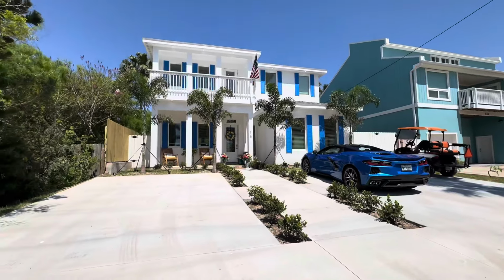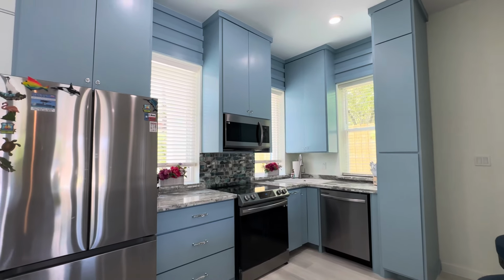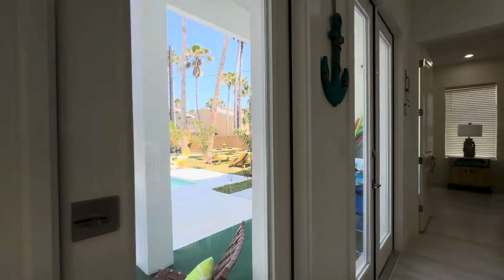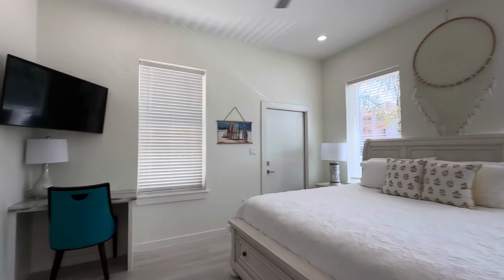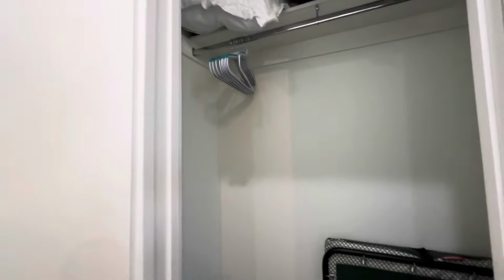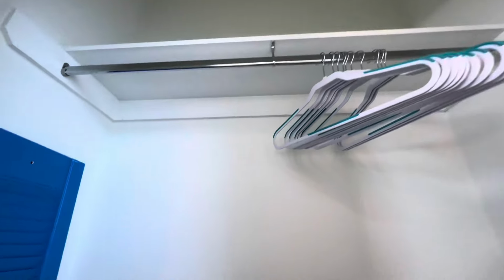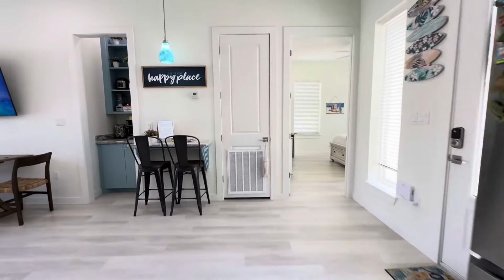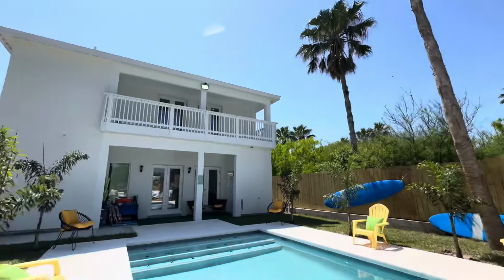NEW CONSTRUCTION | BEACH HOME | SOUTH PADRE ISLAND, TX.📍THE NUMBER 1 BEACH IN TX!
120 E. Retama St., South Padre Island, TX.📍

🚨Home Details 🤠
▪️Price: $1,600,000
▪️New Construction
▪️5 Bedrooms | 4.5 baths
▪️2,311 Living Sq. Ft. | 2,756 Total Sq. Ft.
▪️All furniture included!🛌🛋️
▪️Less than a minute away from beach!

▪️Isaiah Ramos
▪️Texas Relocation Experts
▪️RamosRGVRealtor.com

Get Approved with @raul_a_martinez_ or @frankjvelasco or @rx7675

Builder: Lenny Vera | CLV Construction, LLC.

Liz Realty LLC

Home is ready to be booked online through blue ocean rental!

Daily Reminder!

“For if you remain completely silent at this time, relief and deliverance will arise for the Jews from another place, but you and your father’s house will perish. Yet who knows whether you have come to the kingdom for such a time as this?”

Esther 4:14